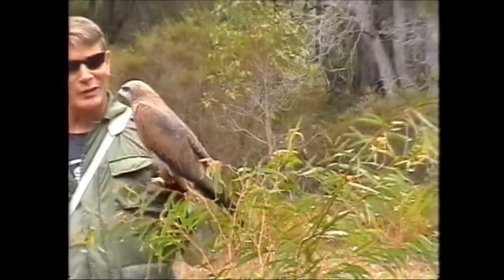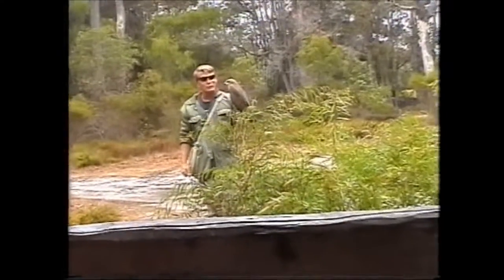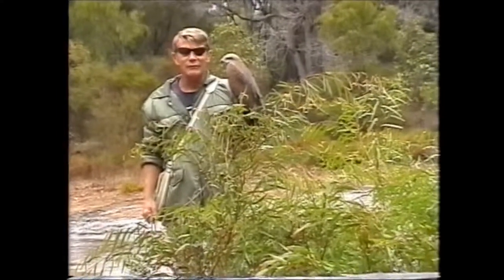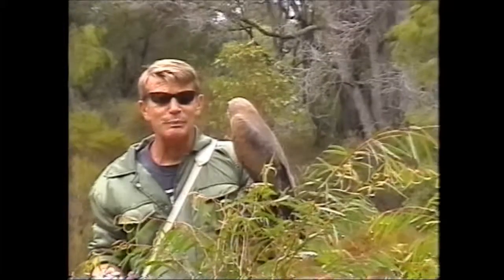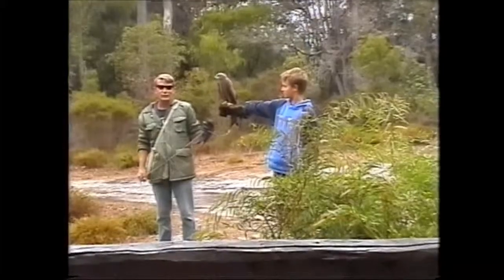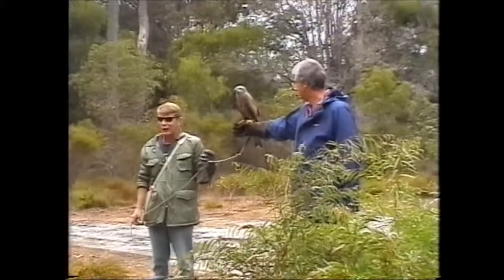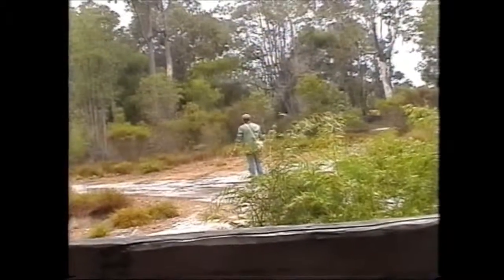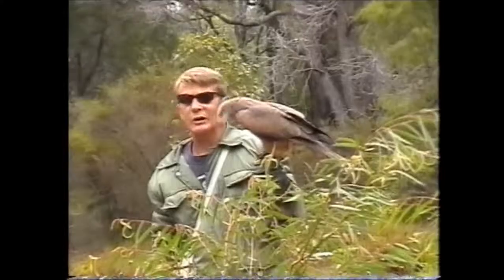Eagles Heritage Margareth River. Western Australia